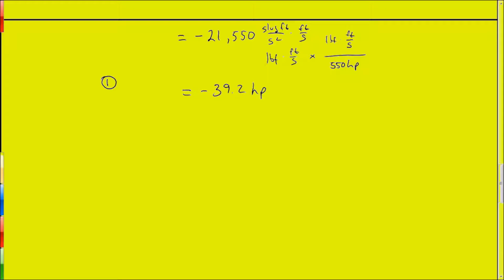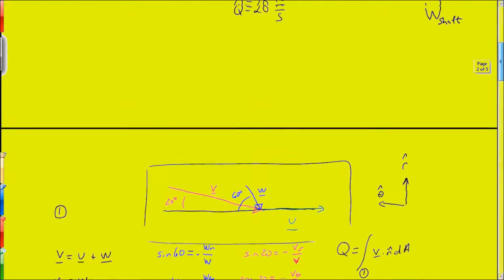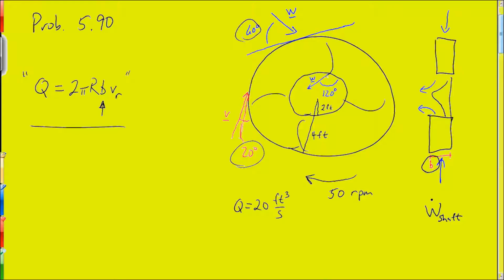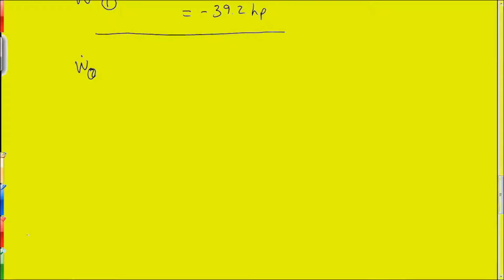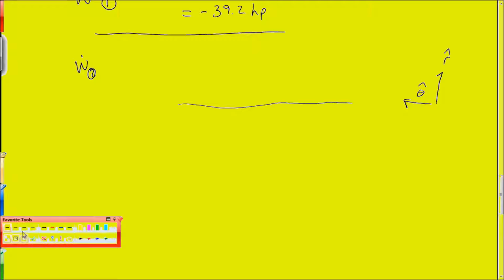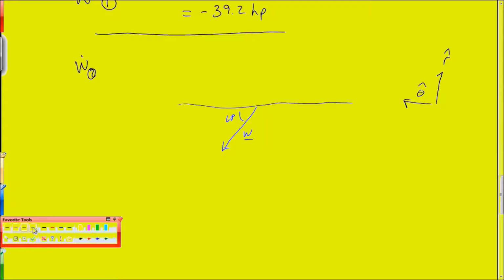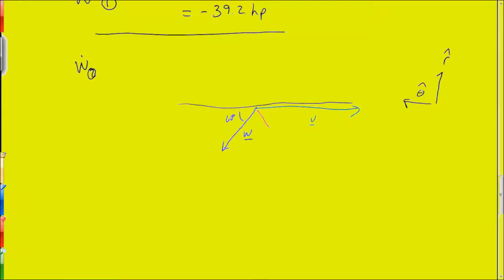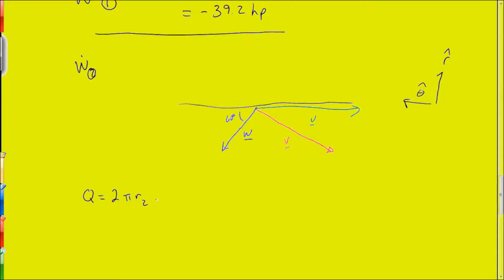spring cloud turbine example